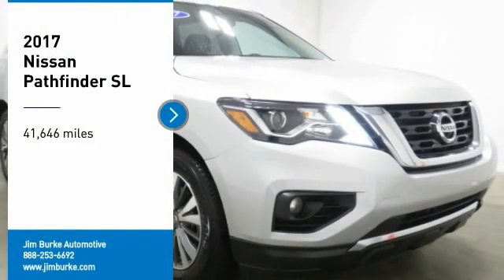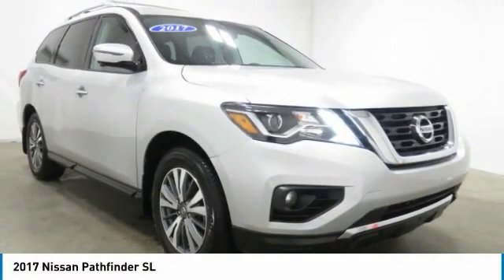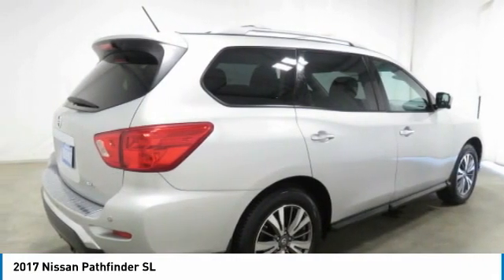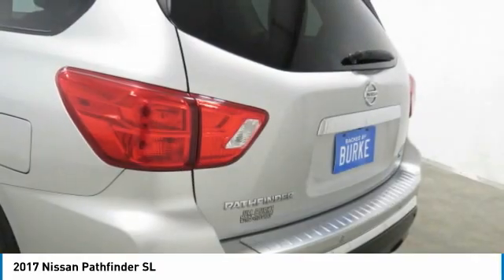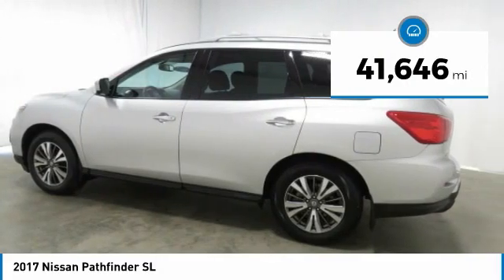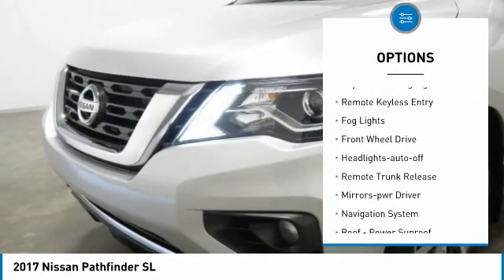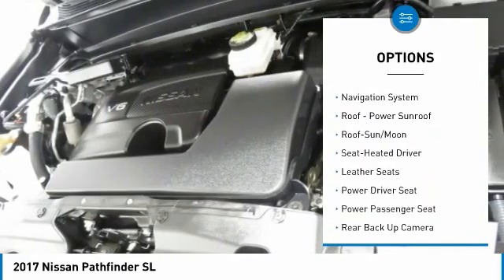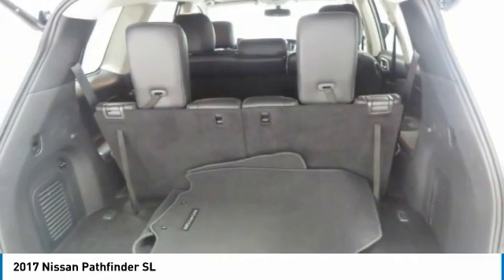2017 Nissan Pathfinder Birmingham AL NT20898A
2017 Nissan Pathfinder SL

NOW OPEN! TO KEEP YOU SAFE, WE DELIVER!brbrBUY ONLINE-TEXT-EMAIL-CHAT-PHONE AND WE WILL DELIVER YOUR NEXT VEHICLE TO YOUR DOOR!brbrFROM OUR SALES FLOOR TO YOUR DOOR!brbrIT'S THAT EASY!brbr*NEW ARRIVAL PHOTOS COMING SOON*, Navigation System, Sunroof/Moonroof, Backup Camera, 3rd Row Seat/ 7 Seat Option, Aluminum Alloy Wheels, Premium Package, Power Heated Front Seats, Integrated Towing Package, Pathfinder SL, Brilliant Silver Metallic, Premium Charcoal Leather, Automatic temperature control, Blind spot sensor: warning, Electronic Stability Control, Front Bucket Seats, Front dual zone A/C, Fully automatic headlights, Heated steering wheel, Low tire pressure warning, NissanConnect w/Navigation & Services, Power Liftgate, Radio: Bose Audio w/AM/FM/RDS/MP3/CD & 13 Speakers, Rear air conditioning, Rear Parking Sensors, Remote keyless entry, Split folding rear seat, Steering wheel mounted audio controls, Turn signal indicator mirrors. Recent Arrival! Odometer is 11508 miles below market average! CARFAX One-Owner. 20/27 City/Highway MPGbrbrbrAwards:br  * 2017 KBB.com 12 Best Family CarsbrbrPrice amount shown includes Mfg. Incentives, Jim Burke Protection Package, additional incentives can include, (Military, College Grad, Valued Owner or Competitive Owner). Offers, incentives, discounts and financing are subject to expiration and other restrictions. Customer must finance with dealer, see dealer for qualifications and complete details. Consumer has the option to return vehicle within Five Days of original date of sale for A VEHICLE OF EQUAL OR GREATER VALUE. The vehicle must be exchanged or returned during the applicable time period in the same condition as it was upon delivery to the purchaser, subject to normal wear and tear. Pricing does not include dealer add ons. *All mileage shown is approximate. Demonstrations and test drives will alter the original inventoried mileage. While we make every effort to ensure the data listed here is correct, there may be instances where some of the pricing, mileage, options or vehicle features may be listed incorrectly as we get data from multiple data sources.